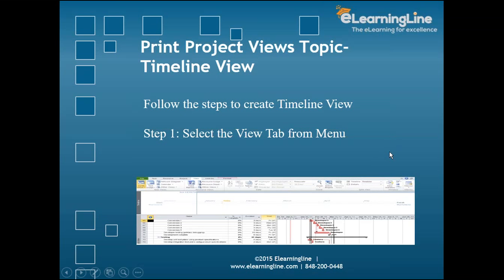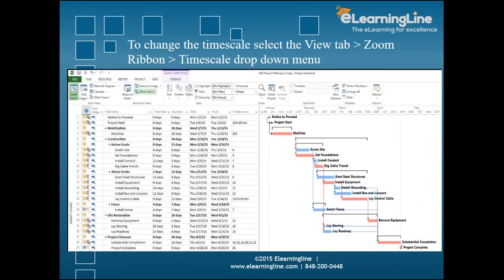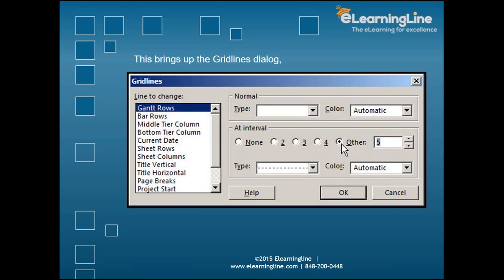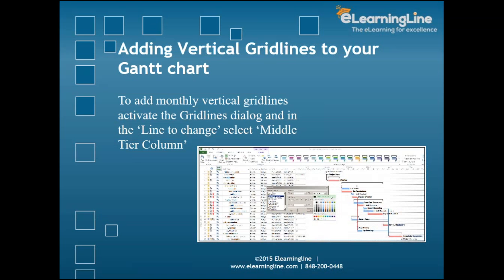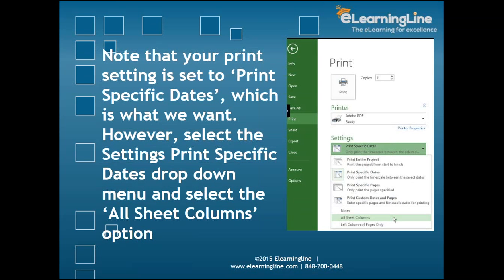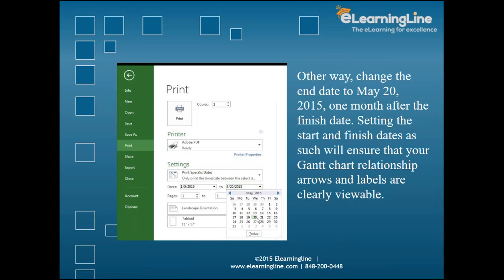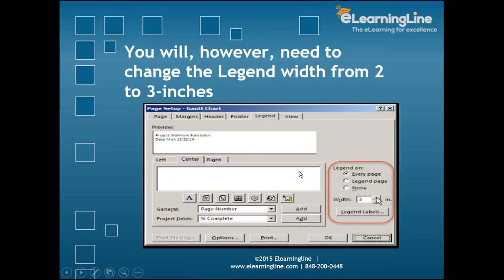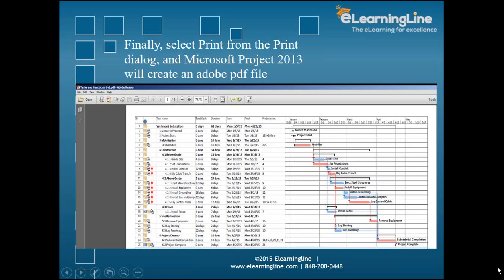How to create a Project Plan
The importance of a project Plan.You will learn how to create a  Project Plan in MS project 2016.